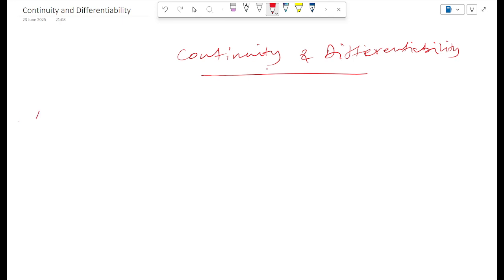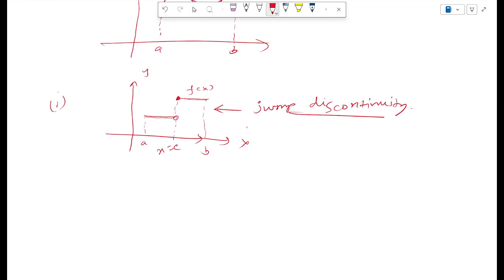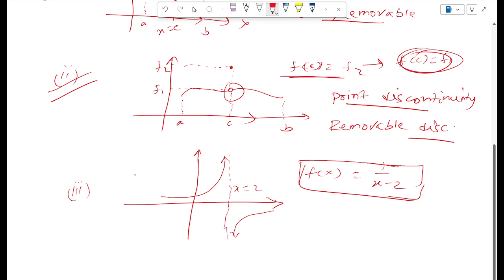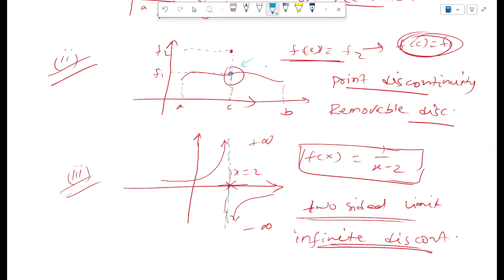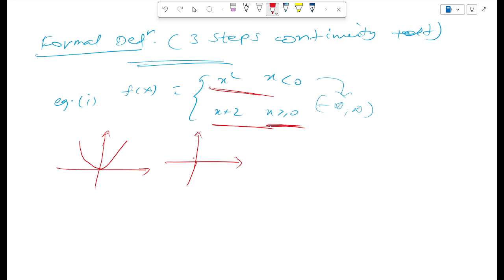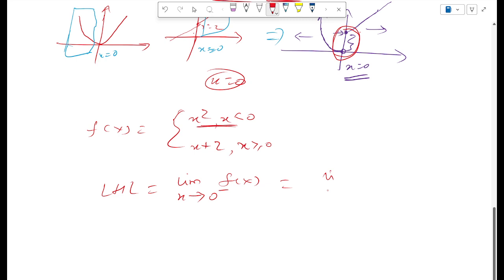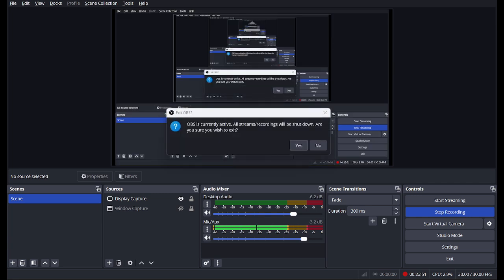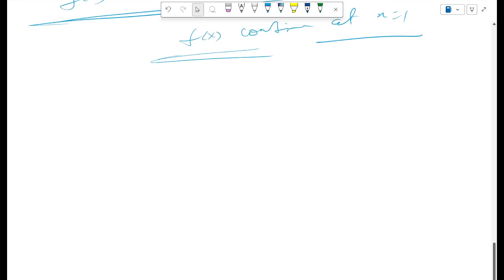GATE DA 2026|Ch 10: Continuity and Differentiability - 01| Calculus | MINDSPAN EDUCATION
For more details go to mindspaneducation.com

This playlist covers Calculus and Optimization for GATE Data Science and AI. Our aim is to comprehensively cover the entire syllabus with plenty of practice problems. After each topic, you will find numerous practice questions to reinforce your learning. The complete course is available for free.